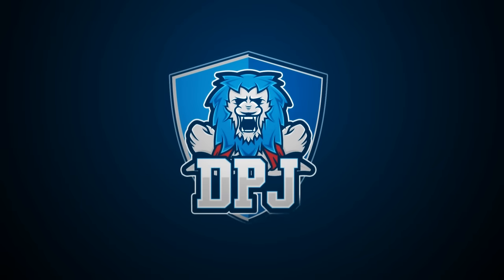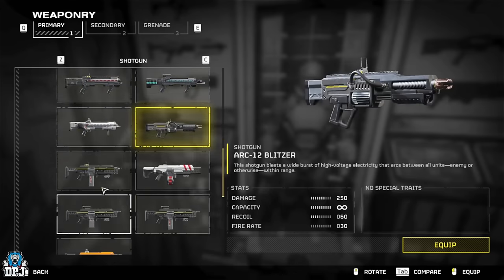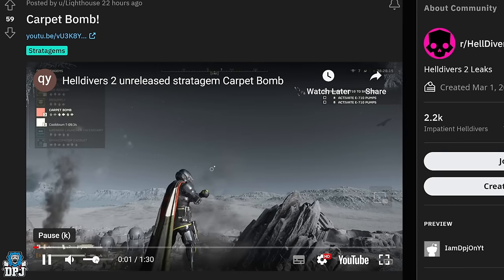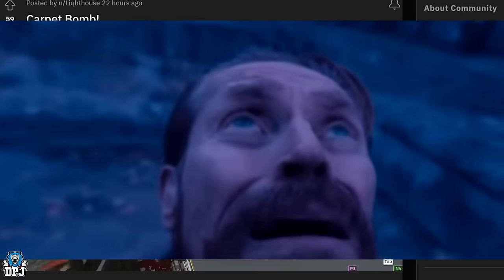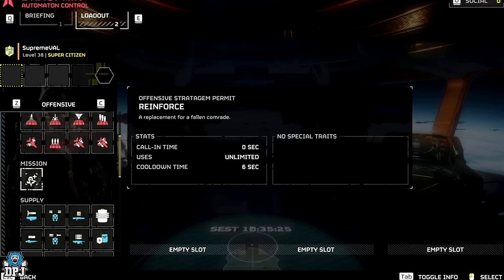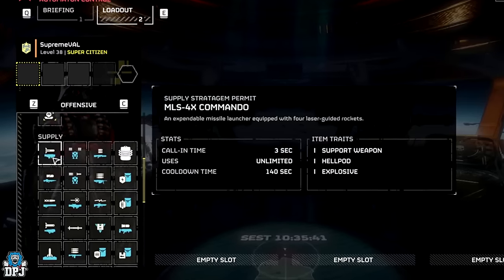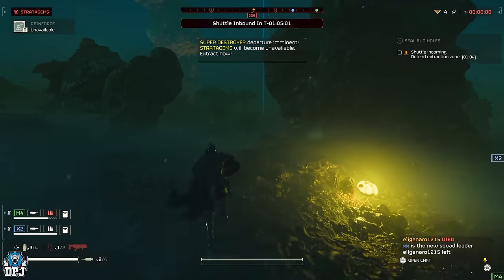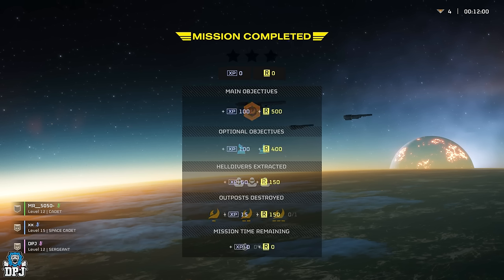Helldivers 2: THESE NEW STRATAGEMS ARE OP!!!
Helldivers 2: INSANE NEW OP STRATAGEMS, New Weapons, LEGENDARY SAMPLES, Flying Bug Weapons & More

In this Helldivers 2 video we go over brand new leaks which show off new weapons, OP stratagems like the carpet bomb, new samples, new planets & maps, ship customization and weapon attachments!

00:00 Helldivers 2: INSANE NEW OP STRATAGEMS video intro
01:16 All new weapons coming
02:02 New OP Stratagem - The Carpet Bomb Stratagem Gameplay
04:38 Eagle Air-to-air flying bug stratagem
05:31 Flying Enemies in game NOW!
06:11 Advanved Reinforce Stratagem?
07:03 BX-7 Displacer Pack Stratagem
07:30 EXO-49 Emancipator Exosuit Stratagem Gameplay
07:49 MLS-4x Commando Stratagem
08:08 MG-208 Heavy Machine Gun Stratagem
08:19 Medical Supplies Stratagem
08:34 ST-1 Stinger Stratagem
08:48 MS-220 Missile Silo Stratagem
09:01 Recon Vehicle Stratagem
09:05 Light Armored Vehicle (APC) Stratagem
09:10 Orbital Illumination Flare Stratagem
09:22 E/M-105 Defence Wall Startagem
09:27 E/GL-6 Trench Wall Stratagem
09:32 New LEGENDARY Samples / New Planets / Maps / Ship + Weapon Upgrades